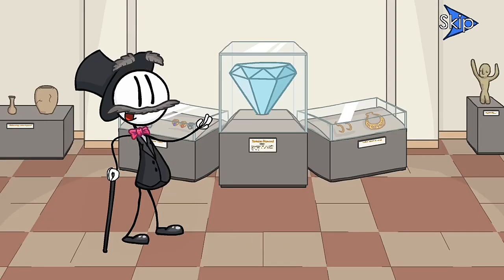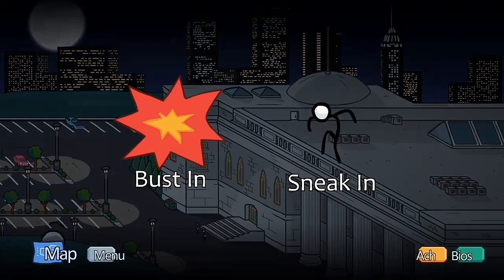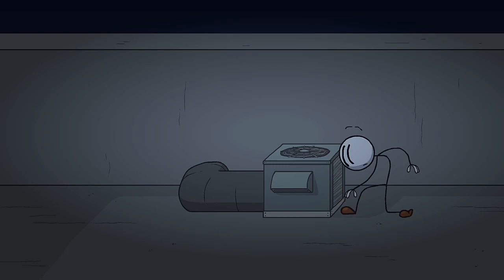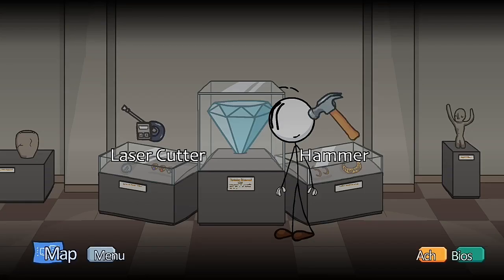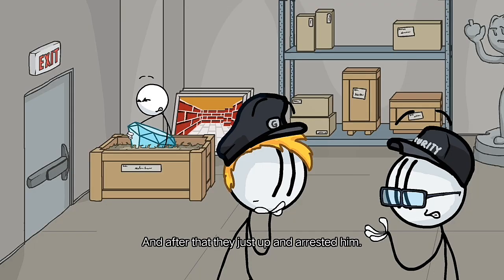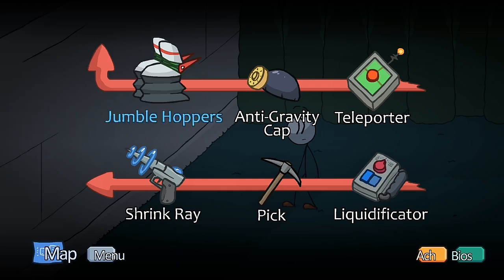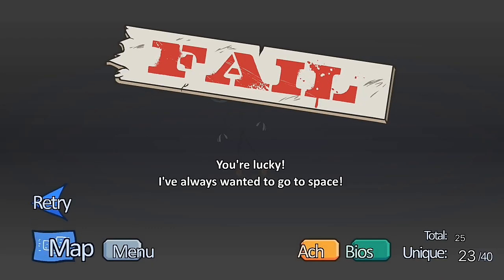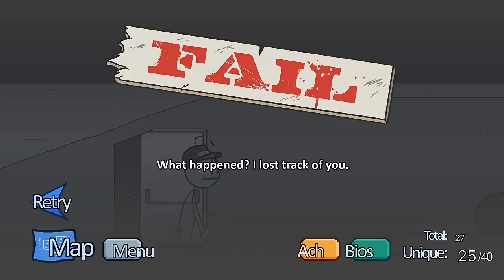RUN HENRY!!! | Henry Stickmin Collection(Stealing the Diamond)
So Henry Stickmin is back and we're now playing Stealing the Diamond! Hope you guys enjoy!!!

00:00 Introduction

00:30 Gameplay

09:25 Doing All The Mistakes

16:16 Outro

Let's try to reach 6 likes for the next part!

-Ramo-kunツ